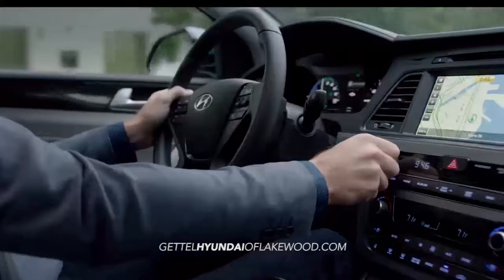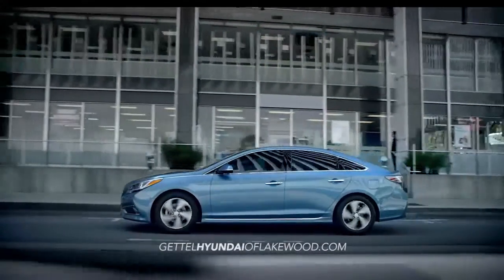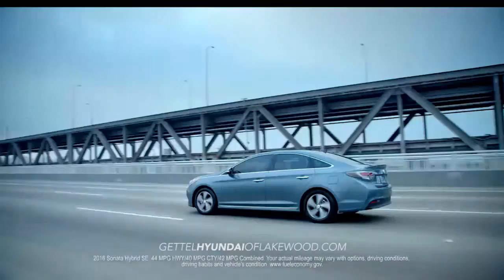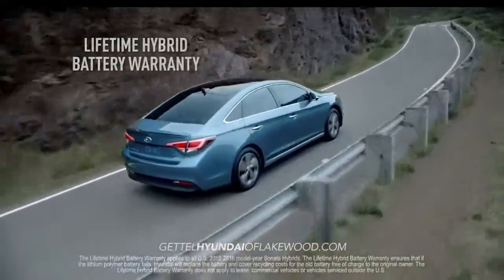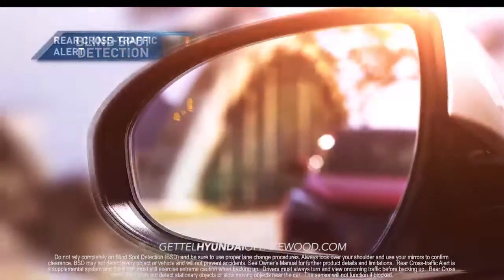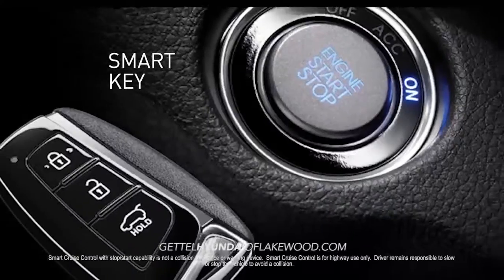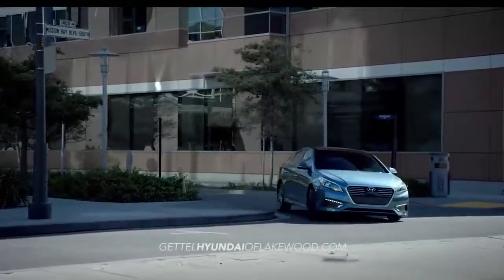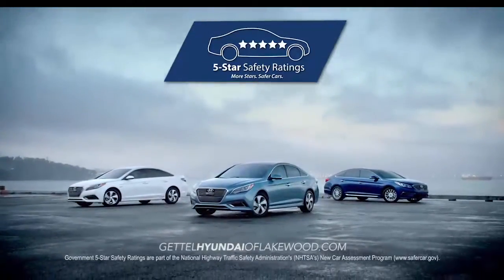hdaa gettelhyundaioflakewood sonatahybrid overview